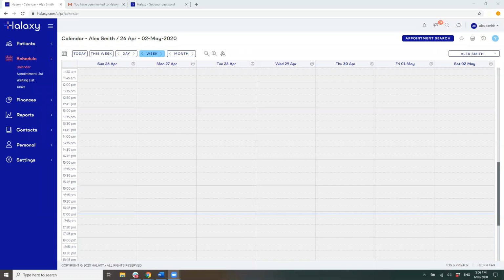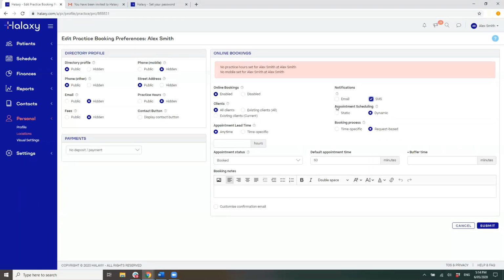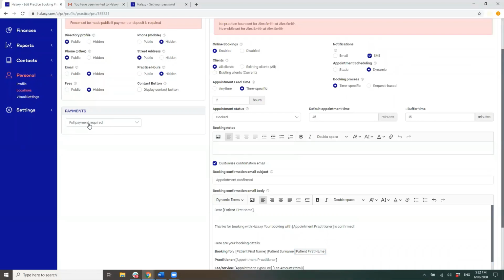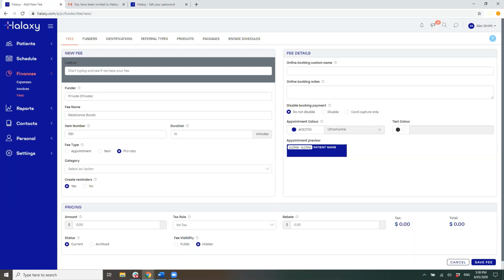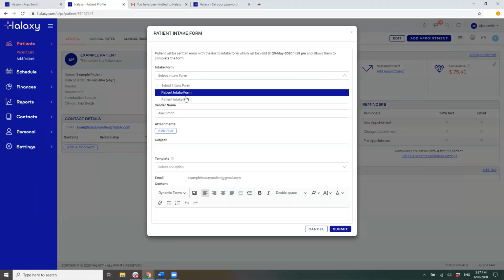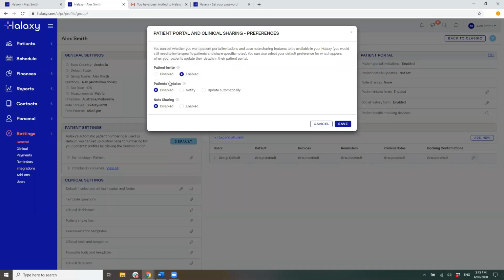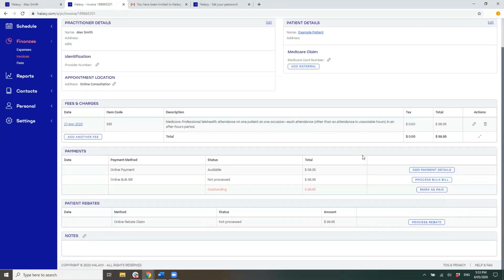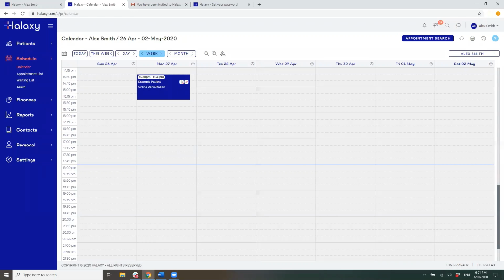Halaxy Webinar: Virtual Practice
Learn how to run a virtual practice with Halaxy's features for telehealth.

Presented by Halaxy on 6th May 2020 at 5pm AEST.